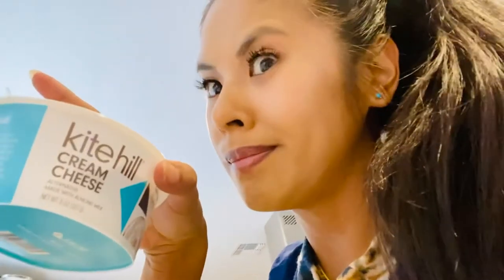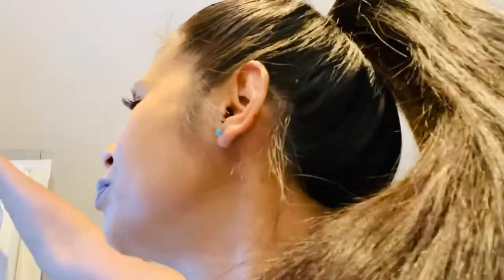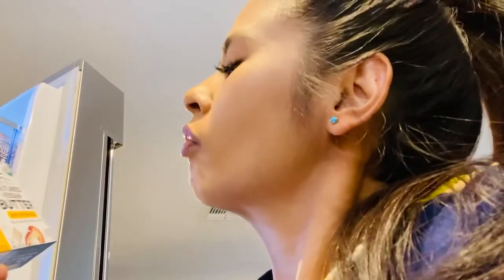7/9/2020 2:16pm (Food/Health) Jhoanna Trias: Trying to cut down on my dairy, non-dairy cream cheese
7/9/2020 2:16pm (Food/Health) Jhoanna Trias: Trying to cut down on my dairy so trying non-dairy cream cheese and vegan butter...